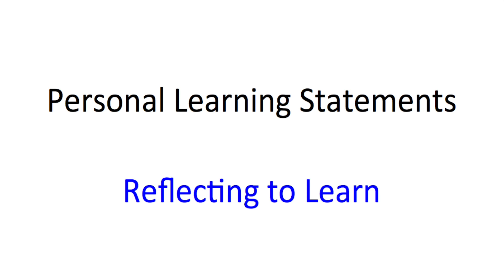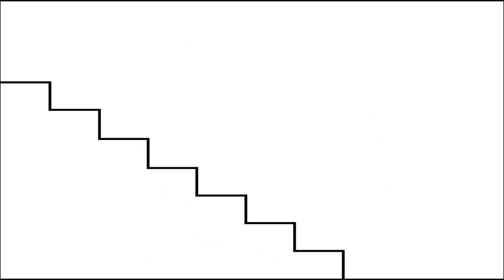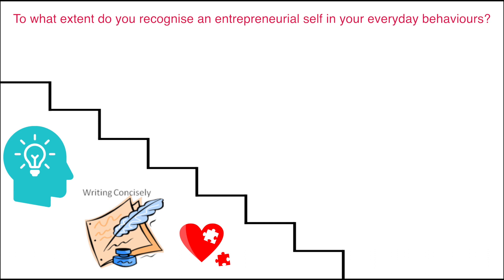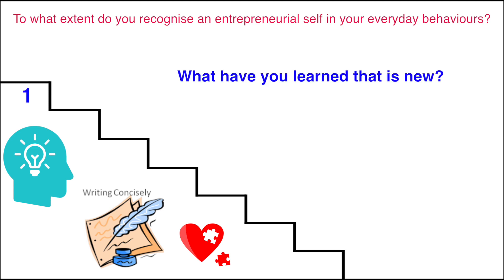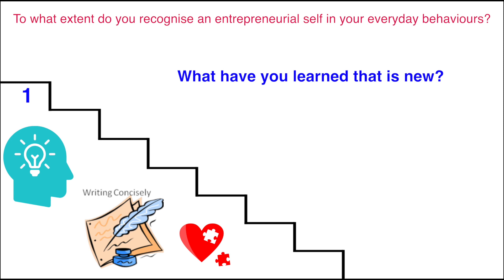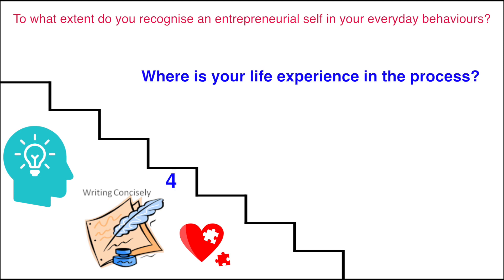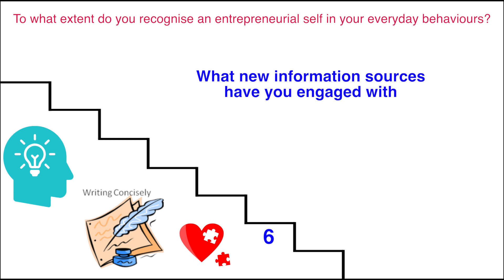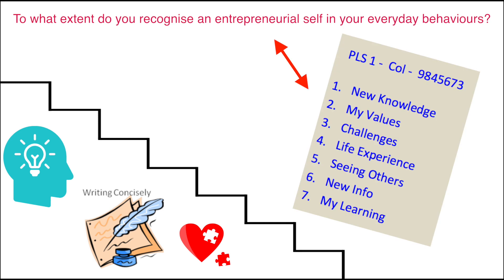Personal Learning Statements - Reflecting to Learn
This video is about Personal Learning Statements - Reflecting to Learn